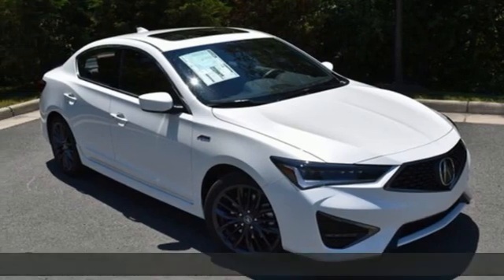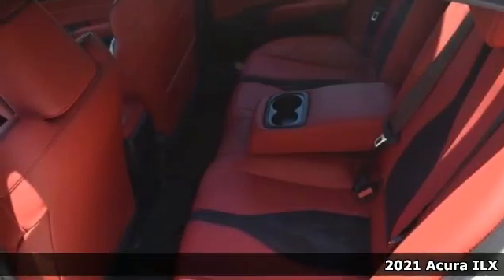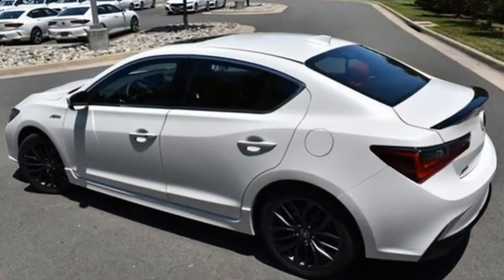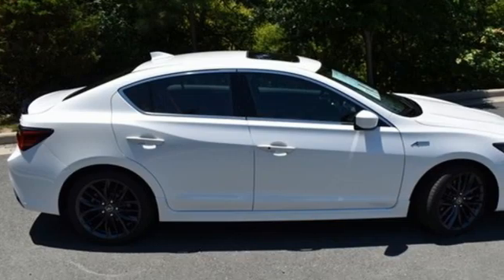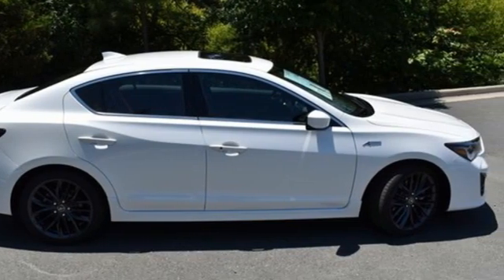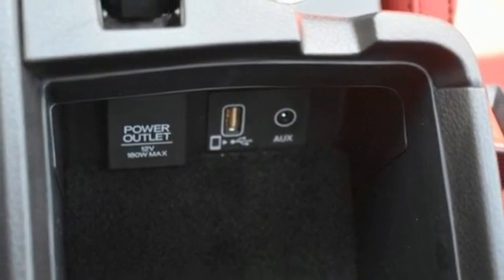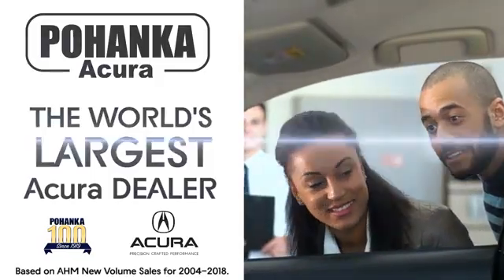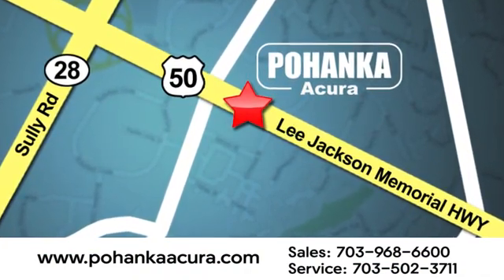New 2021 Acura ILX Bethesda Acura Washington-DC, DC MA010871 - SOLD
Year: 2021
Make: Acura
Model: ILX
Trim: Premium and A-SPEC Packages
Engine: 2.4L I4 DOHC i-VTEC 16V
Transmission: 8-Speed Dual-Clutch
Color: White
Interior: Red
Stock #: MA010871
VIN: 19UDE2F88MA010871
Platinum White Pearl with leather trimmed red interior with ultra suede seat inserts, heated front seats, premium and A-Spec packages, power moon roof, satellite radio, and much more. brRecent Arrival! 24/34 City/Highway MPGbrbrbrWe make every effort to provide accurate information but please verify options and price with management before purchasing. All vehicles are subject to prior sale. All financing is subject to approved credit. Dealer installed options are additional. Stock photo colors, options and trim levels may vary. Not responsible for typographical errors. Published price subject to change without notice to correct errors and omissions or in the event of inventory fluctuations. Vehicles may be in transit to dealer. Vehicle photos may not match exact vehicle. Please call to confirm availability status. All prices exclude taxes, title, license, and a $899 documentation fee. Model tested with standard side airbags (SAB). Government 5-Star Safety Ratings are part of the National Highway Traffic Safety Administration (NHTSA). New Car Assessment Program **Based on model year EPA mileage ratings. Use for comparison purposes only. Your mileage will vary depending on driving conditions, how you drive and maintain your vehicle, battery pack age/condition, and other factors.

Address:
13911 Lee Jackson Highway